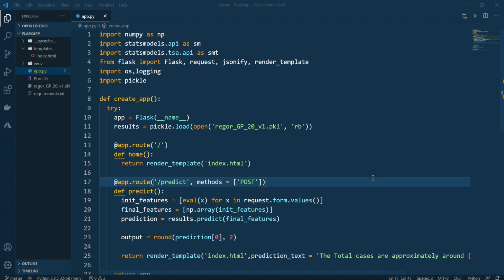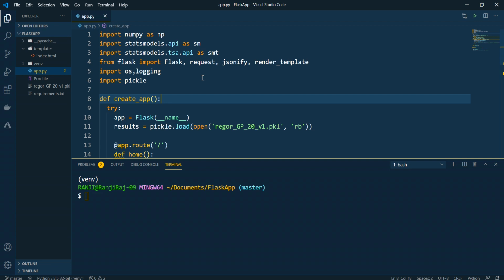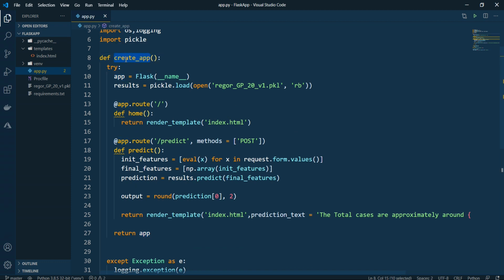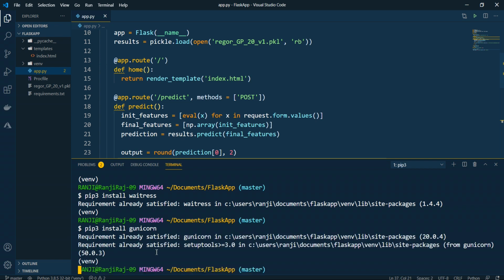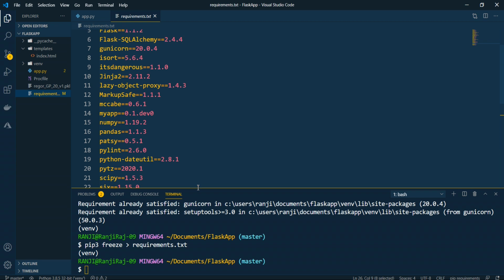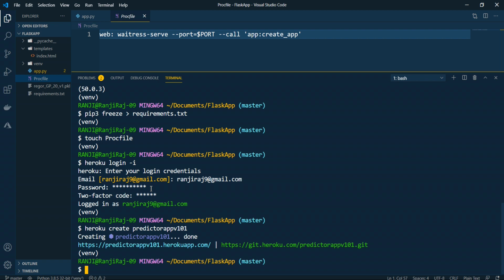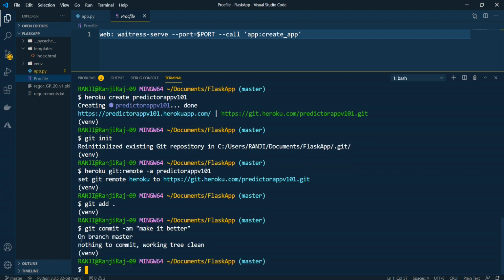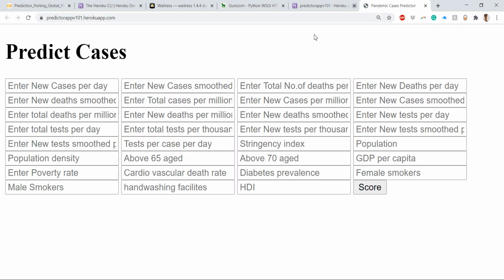Deploying Flask Application to Heroku Cloud PaaS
Deploying a machine learning model, known as model deployment, simply means to integrate a machine learning model and integrate it into an existing production environment where it can take in an input and return an output. In this video, we see how we can deploy our Flask App to Heroku cloud PaaS using Waitress web server.
🕰️ Chapters
00:00 Heroku CLI & Git installation
04:45 Code changes for deployment
12:50 Gunicorn web server
13:30 Waitress web server
17:19 Requirements.txt file
20:38 Procfile contents
25:30 Heroku Login
26:40 App creation
27:34 git commands
33:10 Building App
35:20 Testing App for prediction